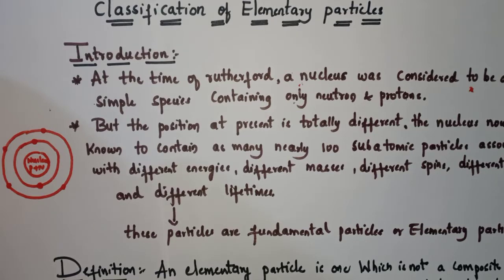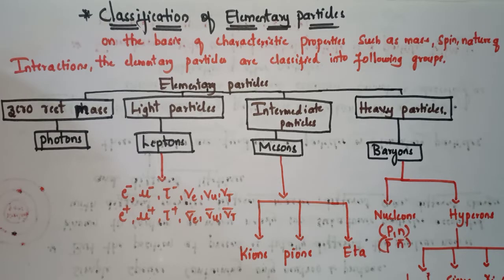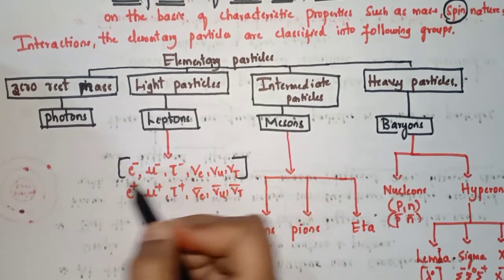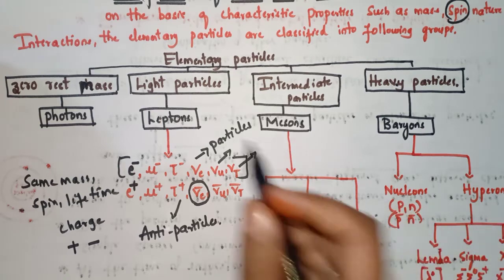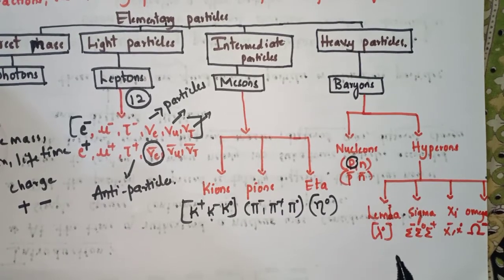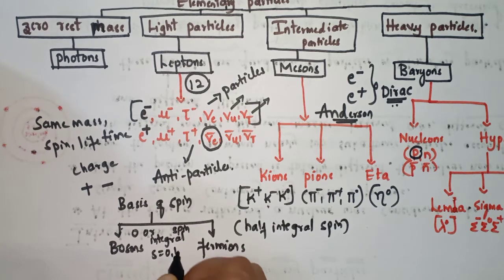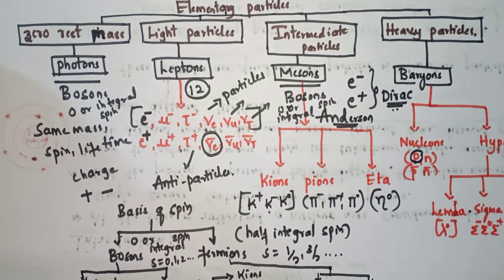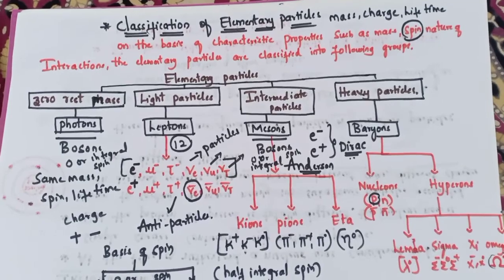Classification of elementary particles ||Nuclear chemistry|| Explained in English